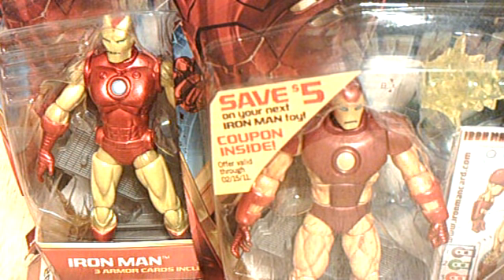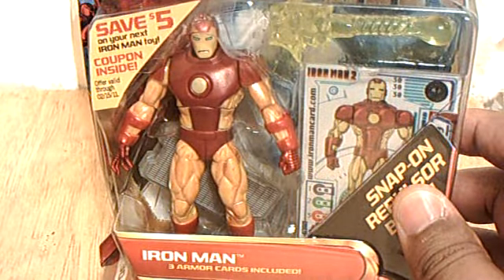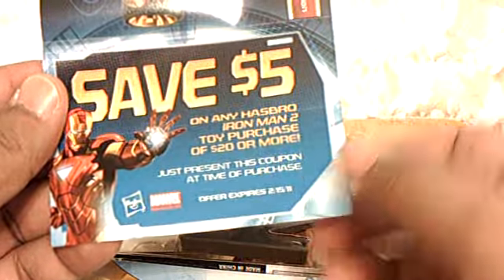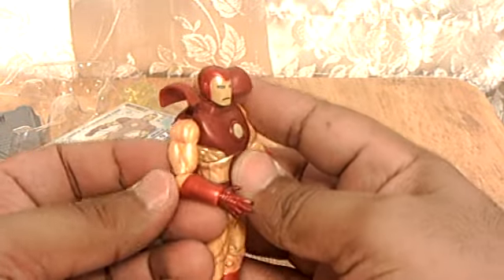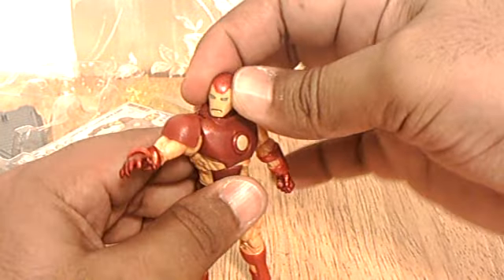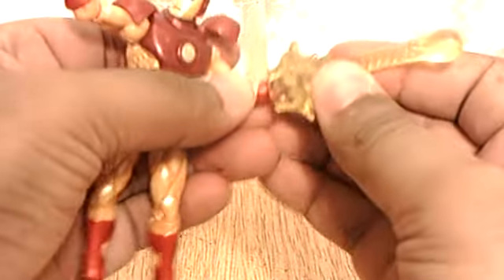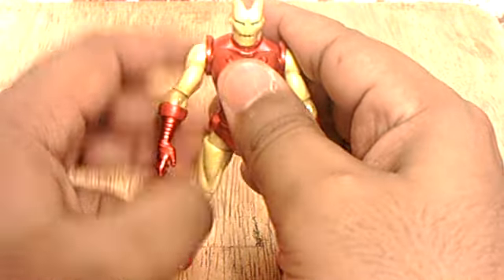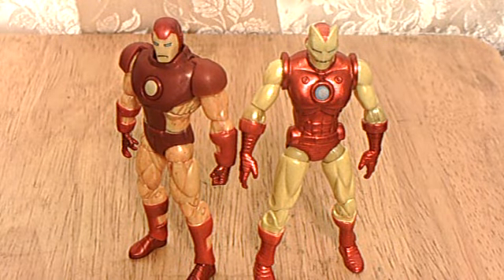Oversized Red and Gold Iron Man and Proto Classic Armor: Iron Man 2 Figure Review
Iron man 2 2010 second wave figure reviews.

No intro yet!

Haven't seen any reviews of these two. I guess with the coupon I'll get The Titainum Man and The Guardian.

More armors please!